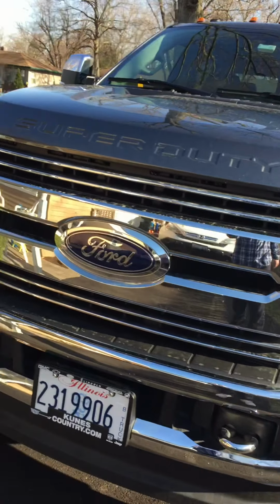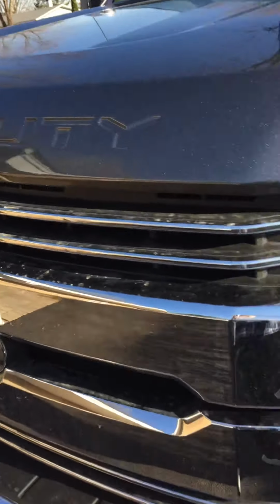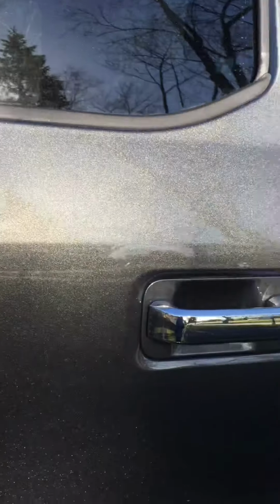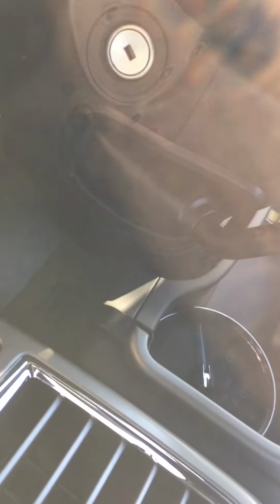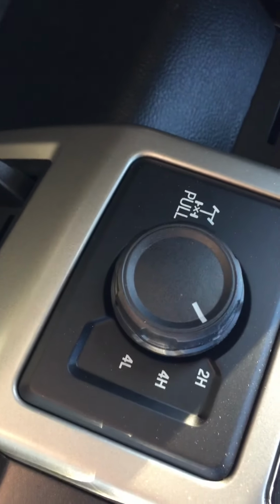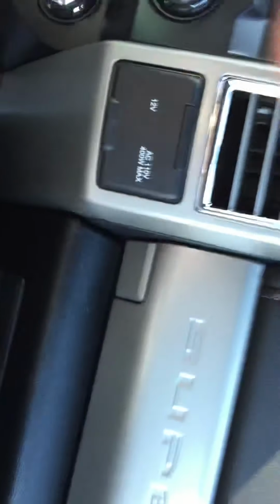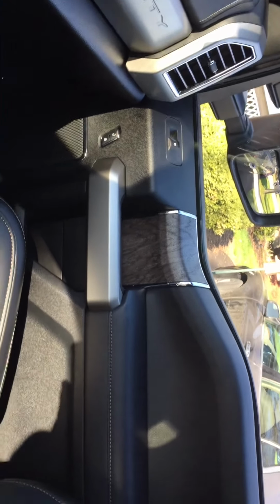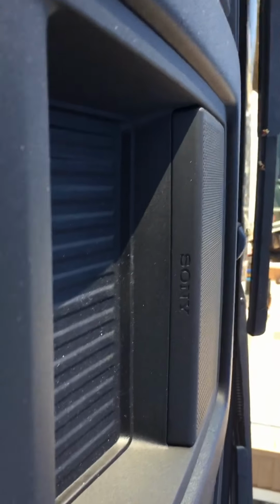Uncle Marc’s Ford F250